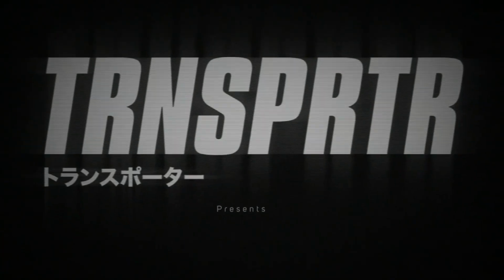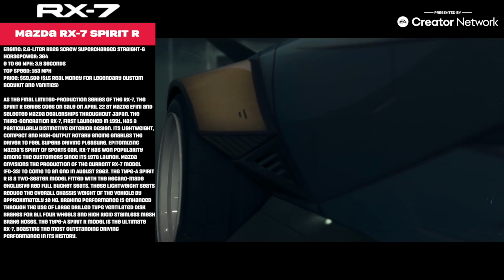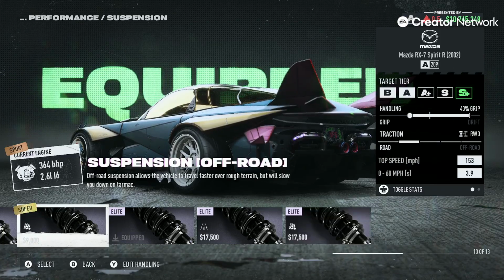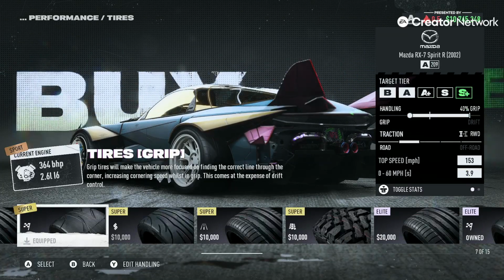Need For Speed Unbound - Mazda RX-7 Spirit R RoboJets SWAG | A-Class | IS THIS REALLY WORTH $15?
Video Presented by EA Creator Network

For a game that costs $60-$70, having a DLC pack with one car and a bunch of vanities cost $15...is it worth it? Well...I have it so you can find out for yourselves.

Timeline:
0:00 - Mazda RX-7 Spirit R RoboJets SWAG Intro
0:57 - Performance Customization | A-Class
2:45 - Initial Test Drive
3:43 - Lakeshore Express
6:53 - Police Chase | Heat Level 1
8:59 - The Drop
11:26 - Millionaire Drive
14:08 - Old Town Road
18:48 - Conclusion